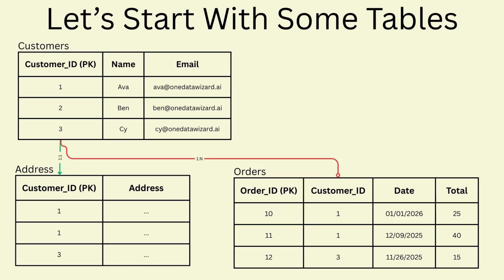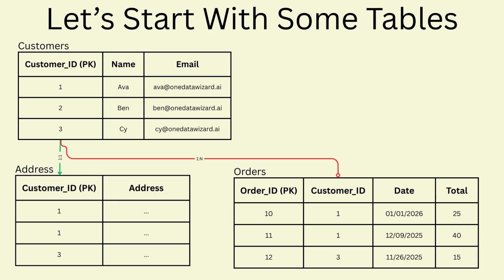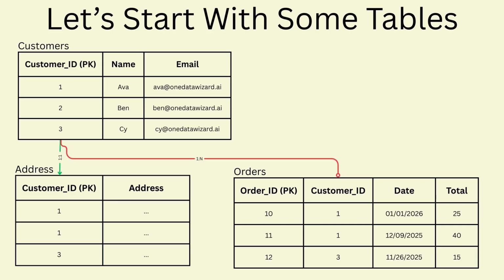SQL Class #7 - Keys and Relationships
Let's learn two important concepts that directly affect your joins: Keys and Relationships. We will dive deep into concepts like Primary Key (PK) and Foreign Key (FK), how relationships work and how to enforce it with real SQL and JOIN